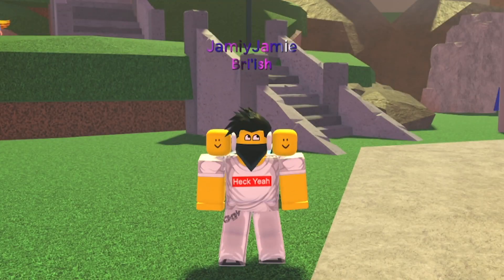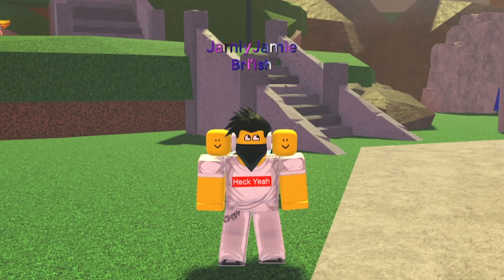MY OWN NEW CODE IN DOODLE WORLD!